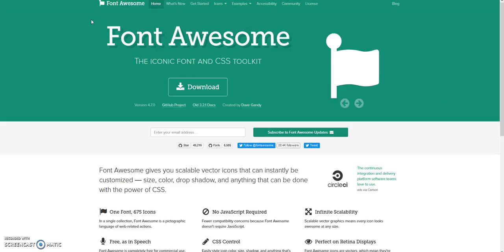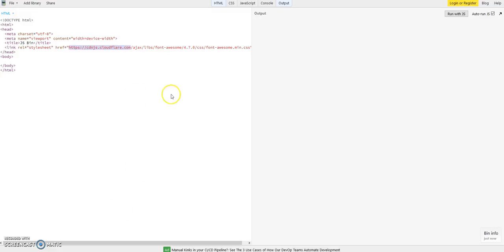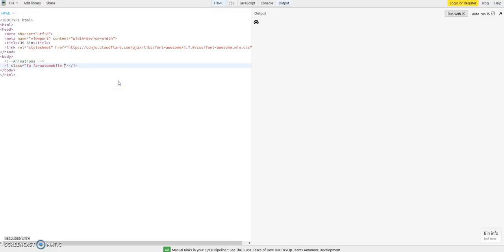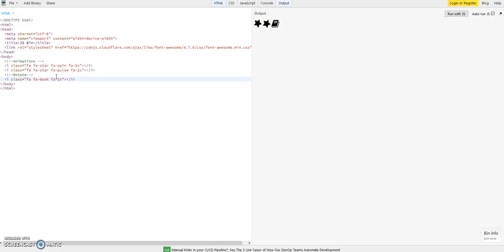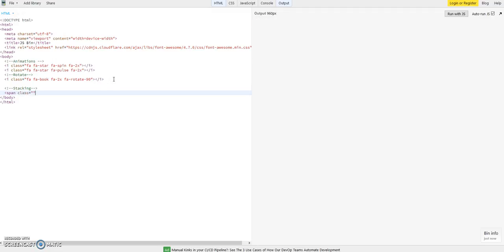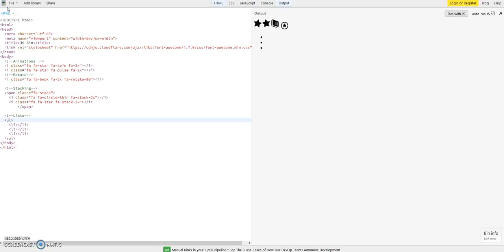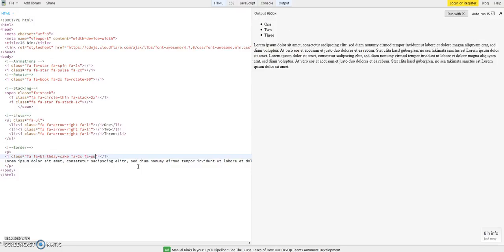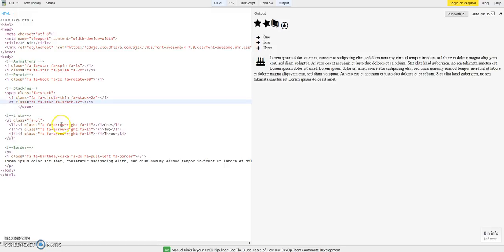Font Awesome - Intro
Learn how to include Font Awesome on your website. In this tutorial we will introduce the icon service and give several examples how to get most of this web service.
If you want to use a cdn, use this in your html header: